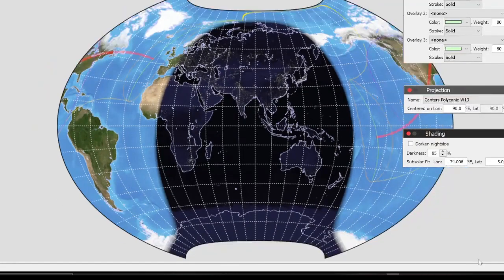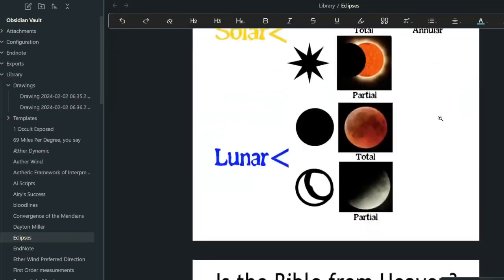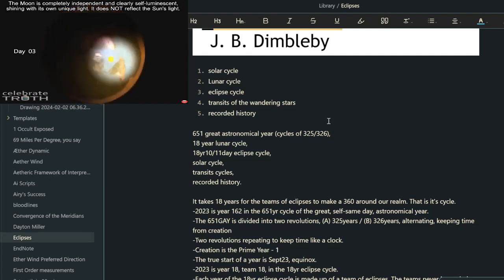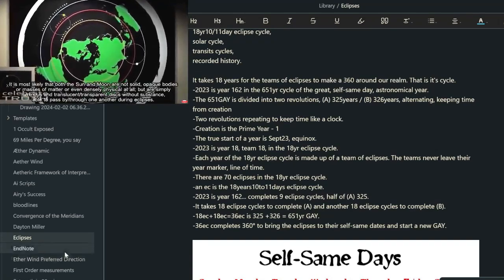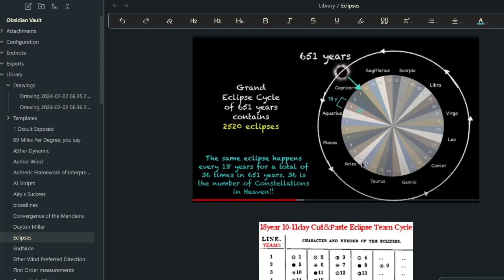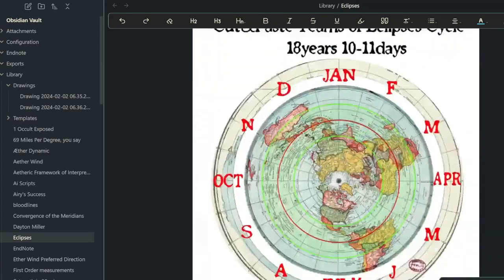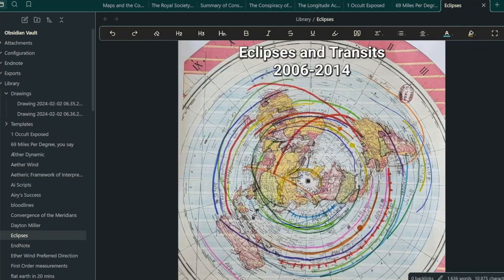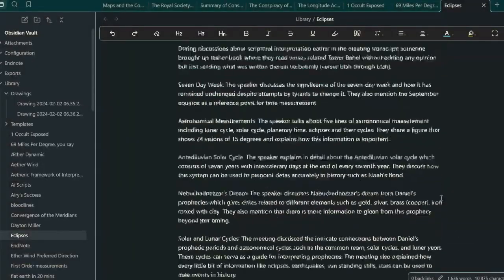How Flat Earthers Predict Eclipses -- AETHER COSMOLOGY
There's a TOTAL Lunar Eclipse tonight!  People have known how to predict eclipses for thousands of years.  It's nothing new.  Everything over our level, stationary and enclosed world works in set cycles.  Research the Saros Cycles.

~ Chad Preston  (March 13, 2025)

1 b) Transformative or derivative work.  This material is being made available within this transformative or derivative work for the purpose of education, commentary and/or criticism.  Transformative work basically means giving it a different meaning than the original.

2) Nature of Copyrighted Work.  The second fair-use factor considers whether the copyrighted work includes a creative element. According to the Copyright Act, courts must examine “the nature of the copyrighted work, while recognizing that some works are closer to the core of intended copyright protection which garner only limited protection.